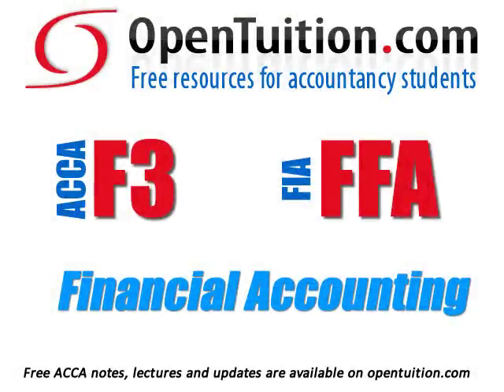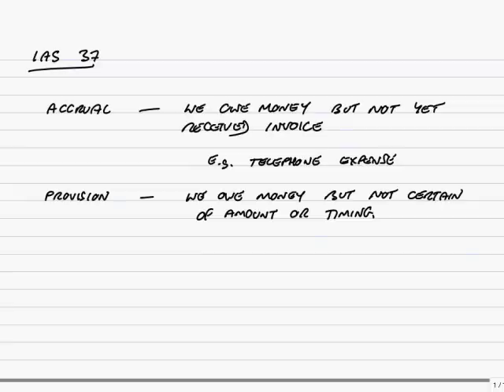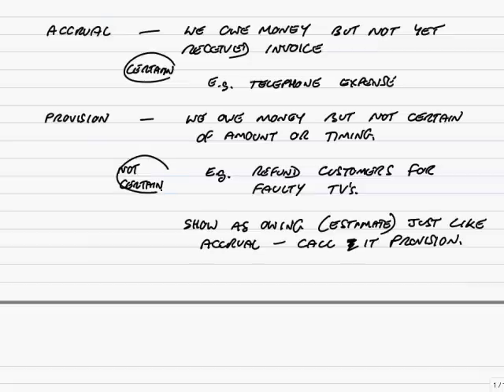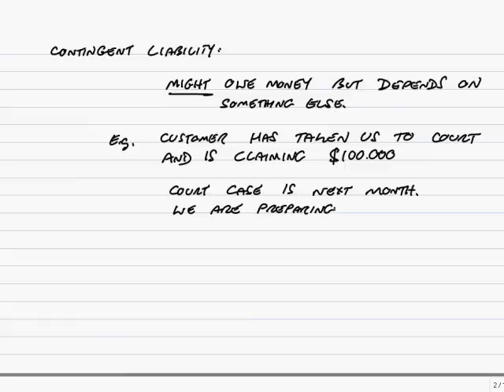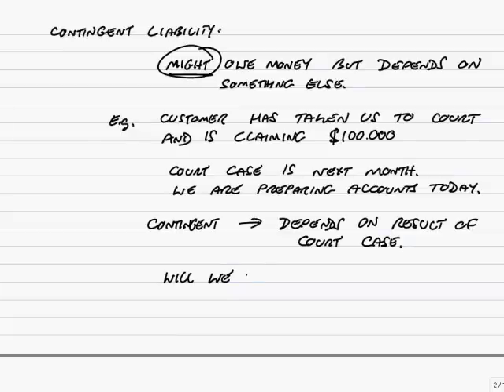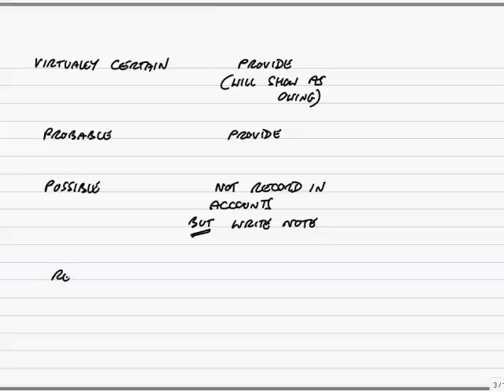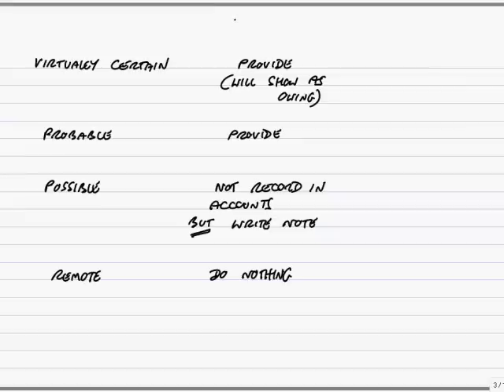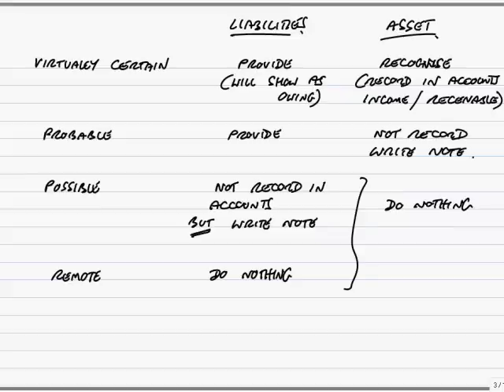ACCA F3 IAS 37 Provisions, Contingent Liabilities and Contingent Assets